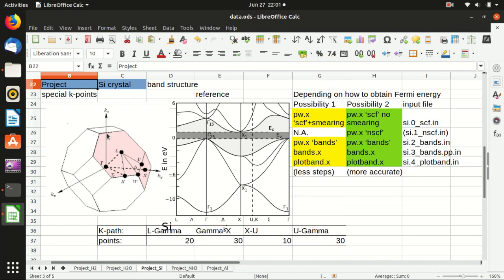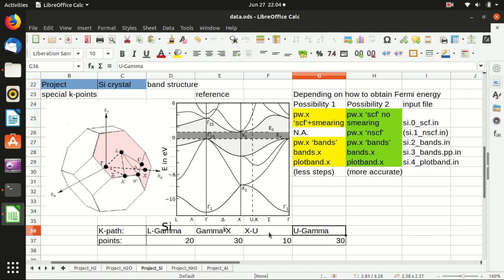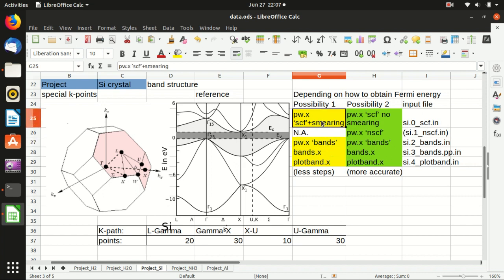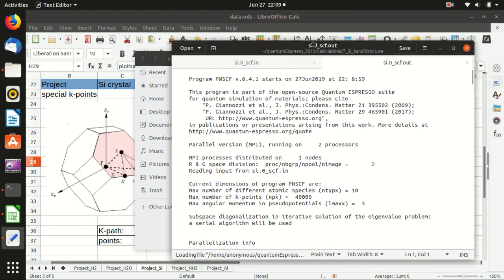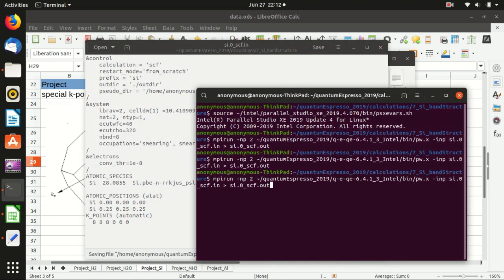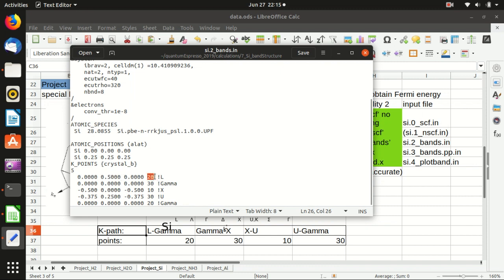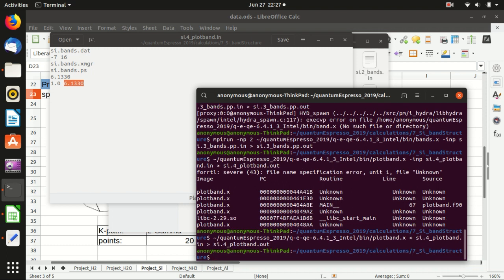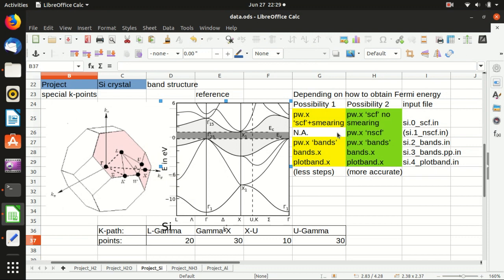Project: 3.3 Si band structure [detailed explanation] | Quantum Espresso Tutorial 2019